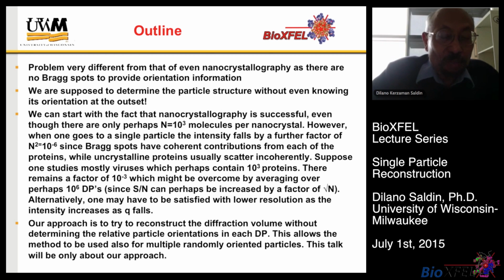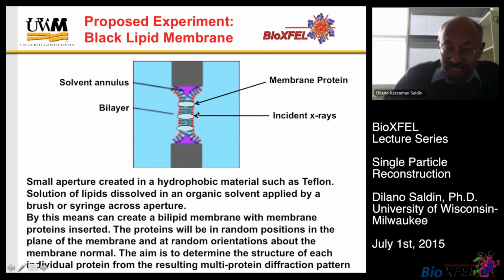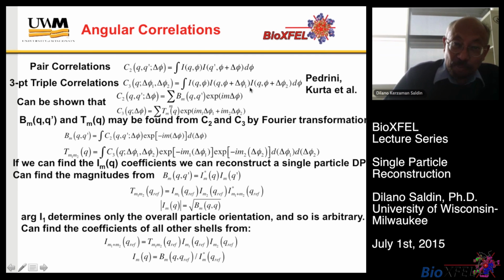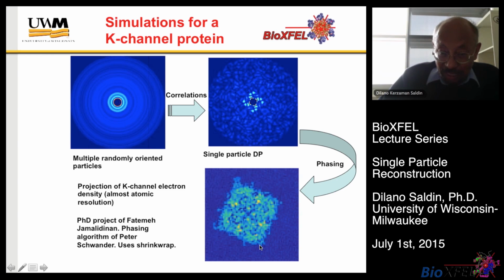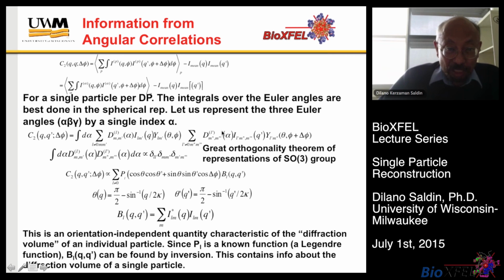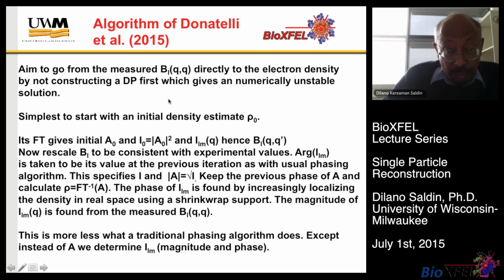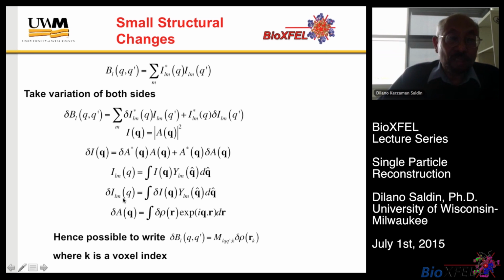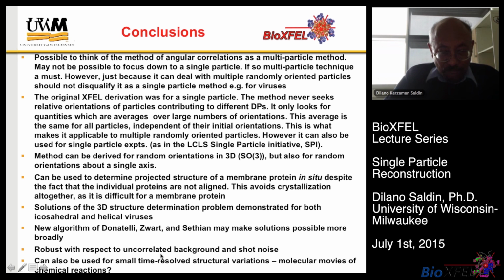Single Particle Reconstruction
BioXFEL Lecture Series - Dilano Saldin, Ph.D. - July 1st, 2015